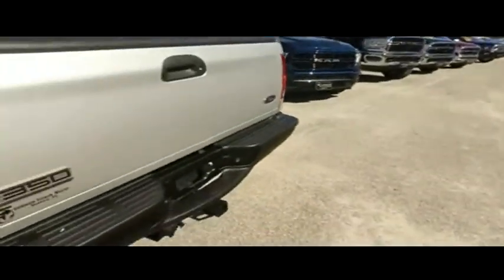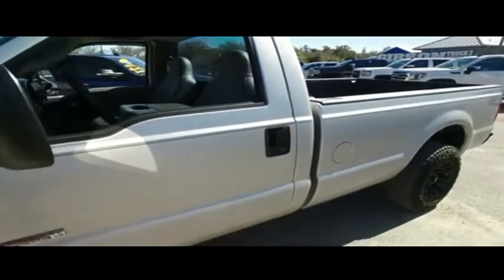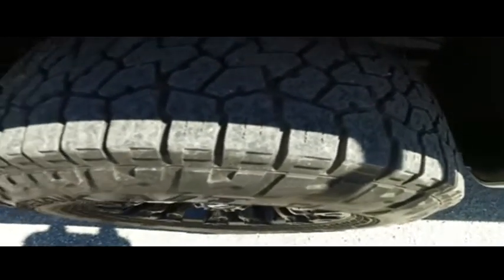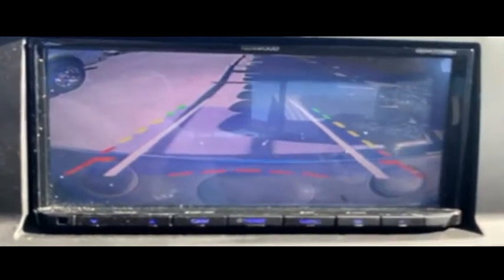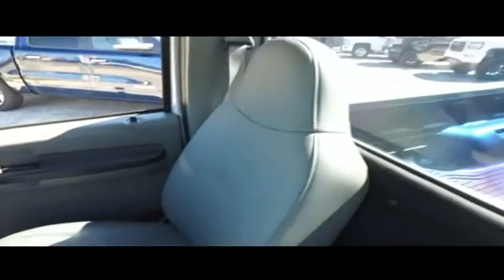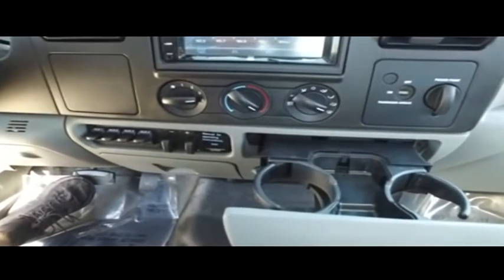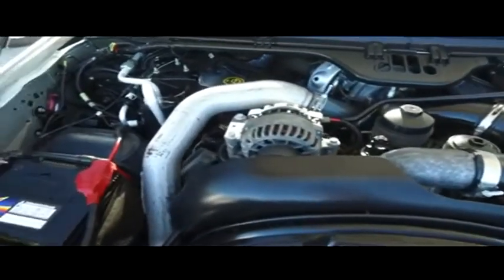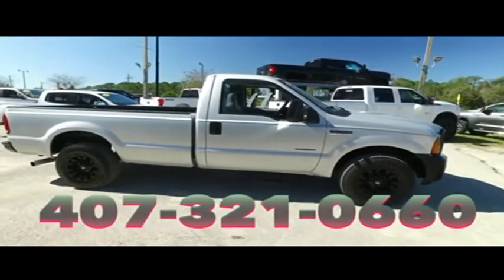2006 Ford F-350 Sanford FL 42746A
2006 Ford F-350 Longbed - $9995

Upgraded Fuel wheels, towing package, tilt steering, cruise control. 2006 Ford F350 Longbed Powerstroke Diesel brVehicle is sold AS-IS, due to age of vehicle. brbrRepair Description: Total Invested =$1,739.59br10 Mile Road Test, 135 Point Inspection, Diagnosed & Replaced Steering Gear Box, Replaced Lower Radiator Hose & Coolant, Replaced Middle & Rear Upper & Lower Cab Mounts, Diagnosed & Replaced 3rd Brake Light, Replaced Both Rear Brake Calipers & Brake Pads, brBattery Condition Test : Good, Alternator Condition Test : GoodbrLabor time quoted by All Data Universal ShopKeybr